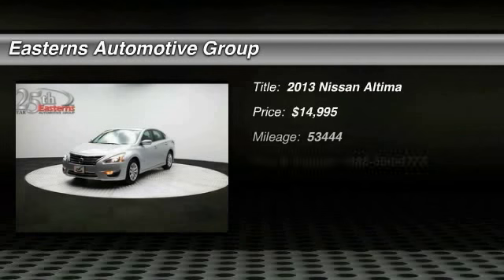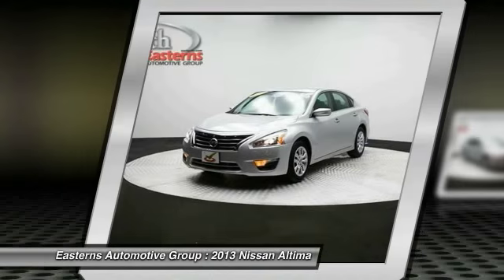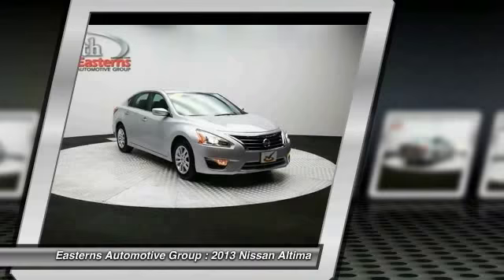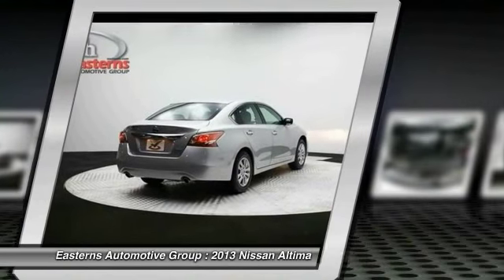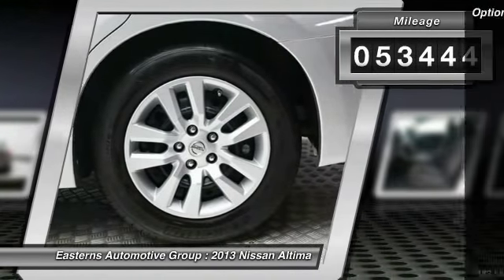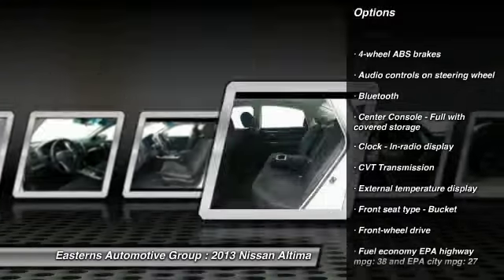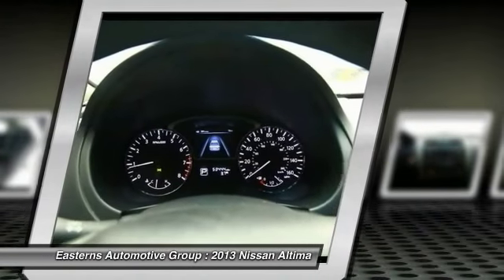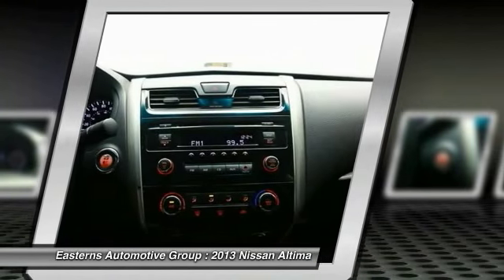2013 Nissan Altima DC, Maryland, and Virginia 90539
2013 Nissan Altima 2.5 SV - $14995

Looking for the right ? Today could be your lucky day. With 53444 miles, this Silver, 2013 Nissan Altima equipped with Automatic transmission could be yours. Request more information and set up a test drive right away.